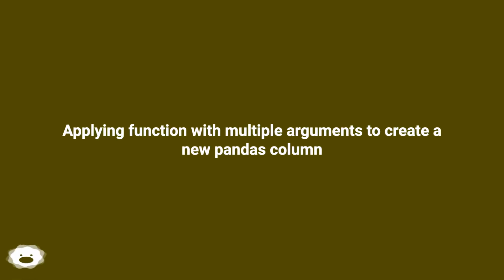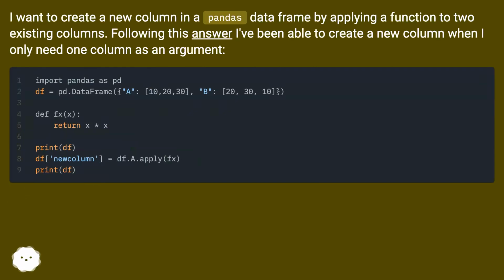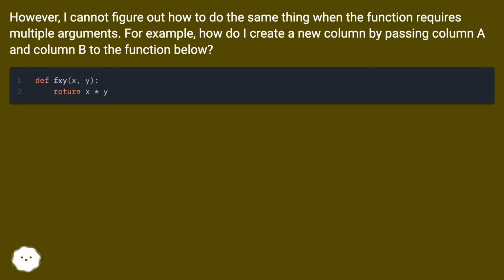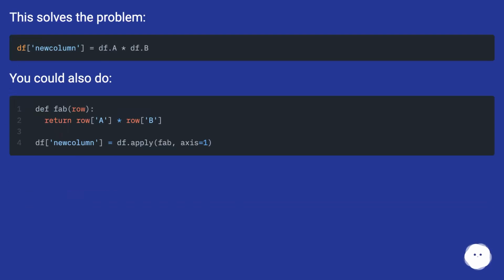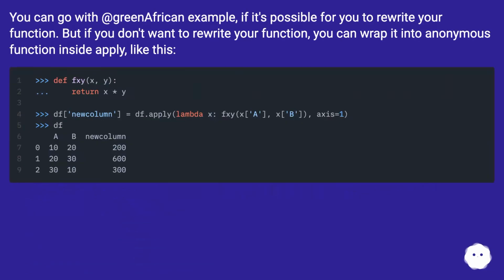Applying function with multiple arguments to create a new pandas column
Chapters
00:00 Applying Function With Multiple Arguments To Create A New Pandas Column
00:33 Answer 1 Score 60
00:43 Answer 2 Score 425
01:04 Accepted Answer Score 197
01:27 Answer 4 Score 18
01:39 Thank you